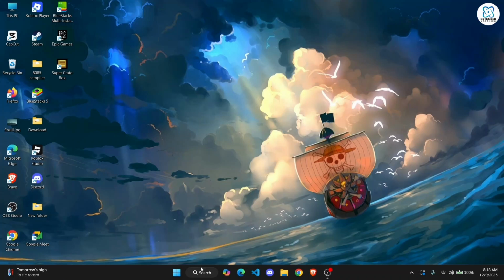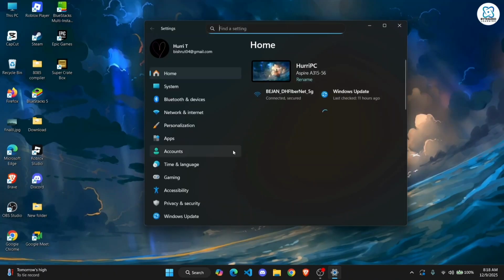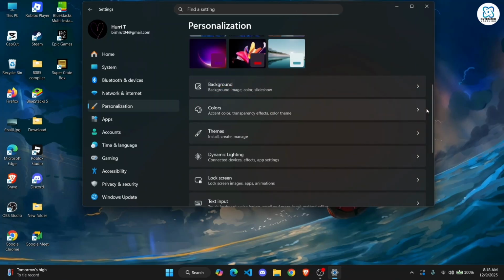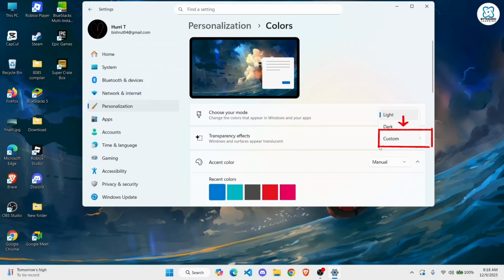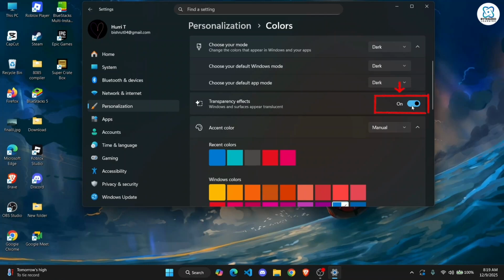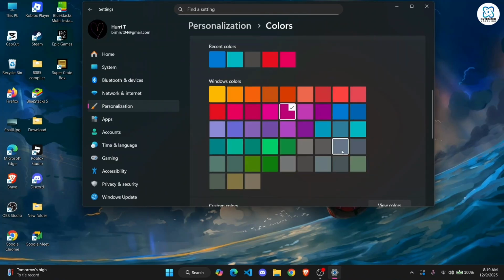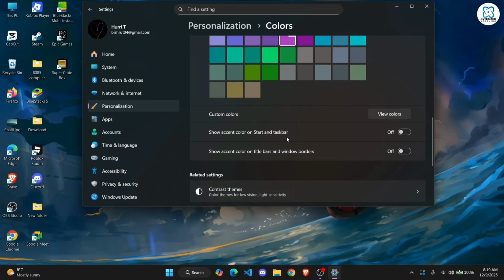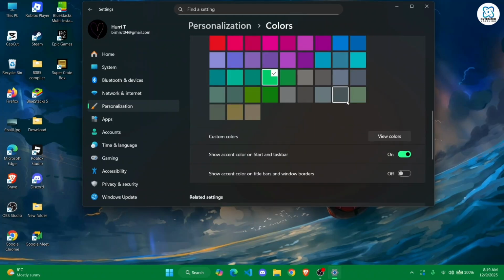How To Change The Color Of The Taskbar On Windows?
Want to personalize your Windows taskbar by changing its color? This video will guide you through the steps to change the color of the taskbar on Windows quickly and easily. Whether you're asking, "How do I change the taskbar color?" or need help customizing your Windows appearance, this tutorial has you covered. Learn how to give your taskbar a fresh new look in just a few simple steps. Watch now to see how you can change the color of your Windows taskbar today!

Timestamps:
00:00 How To Change The Color Of The Taskbar On Windows
00:06 How Do I Change The Taskbar Color?